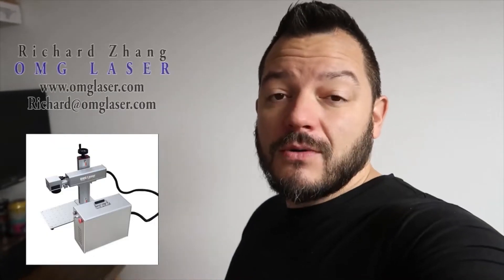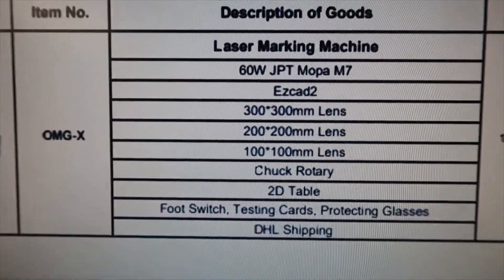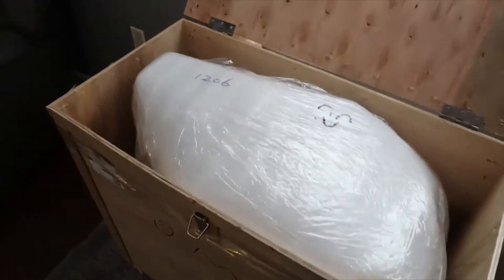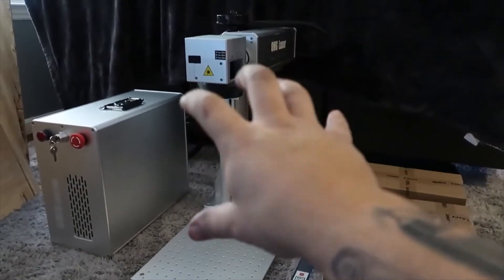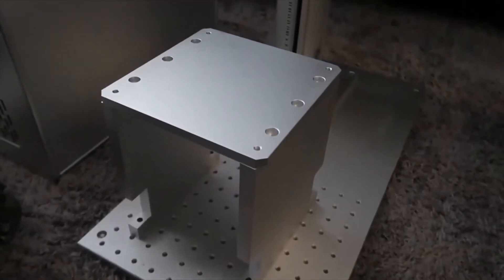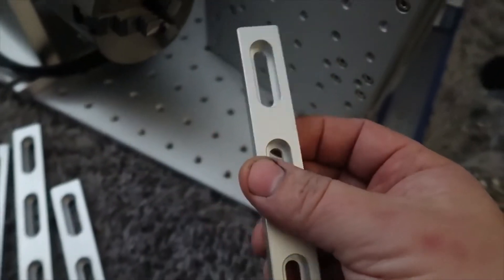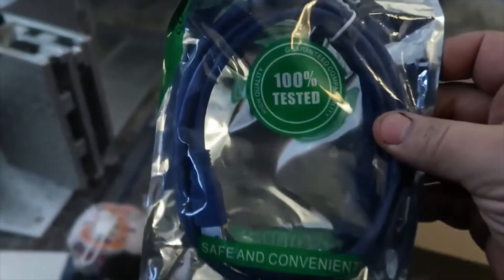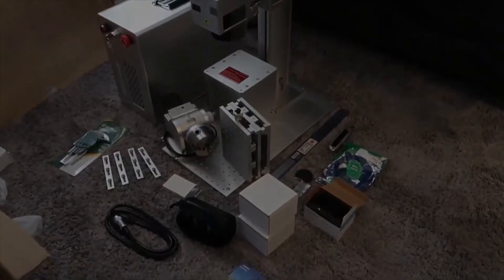Best JPT 60W Mopa M7 Fiber Laser Engraver Machine Unboxing: OMG-X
Fiber Laser Engraving Machine For Metal & Plastic Laser Marking. The Best Fiber Laser to Buy in 2023!

OMG Laser - Genuine Fiber Laser Leader!
30/50/60/80/100/120Watt Fiber Laser Engraving Machines.
30/60Watt Galvo CO2 Laser Marking Machines.
3 years Warranty ~ Lifetime Support ~ Fast Global Shipping!
Best Fiber Laser To Buy in 2023! How to Set Up A New Fiber Laser.

The man to talk to about Buying a Laser - Richard Zhang.